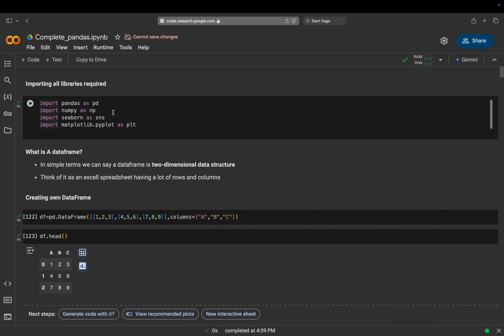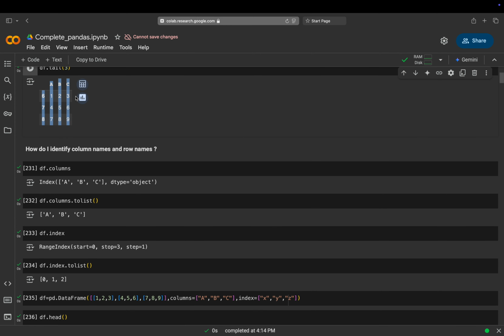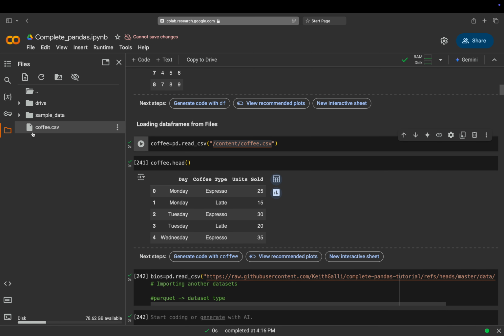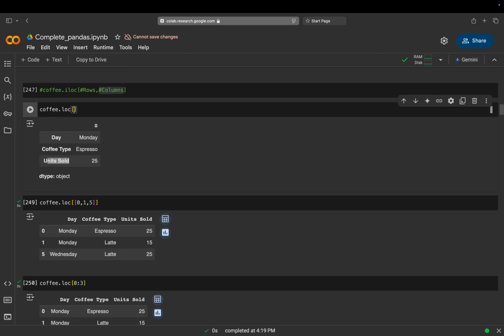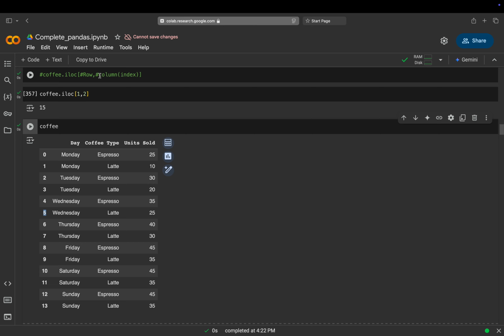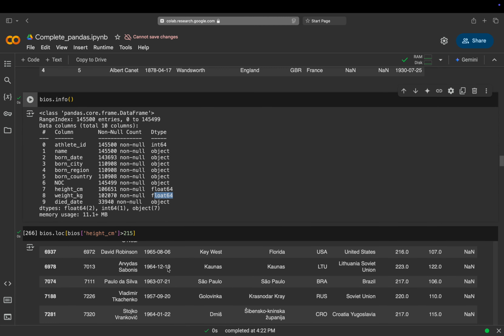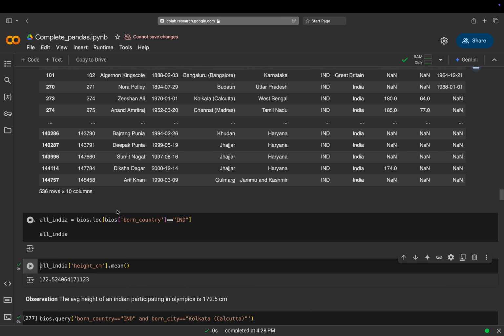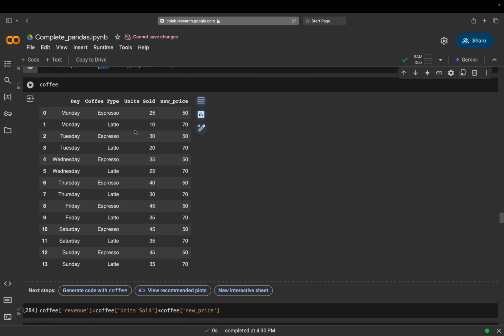Mastering Pandas: Complete Pandas Tutorial for Data Analysis in Python 🐍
🔥 Welcome to this in-depth Pandas tutorial! In this video, we cover everything you need to know about Pandas for data manipulation and analysis. Whether you're a beginner or an advanced user, this guide will help you work with datasets efficiently.

📌 What You'll Learn:
✅ DataFrames & Series Basics
✅ Importing & Exporting Data
✅ Data Aggregation & Grouping
✅ Applying Functions & Lambda
✅ Visualization with Pandas